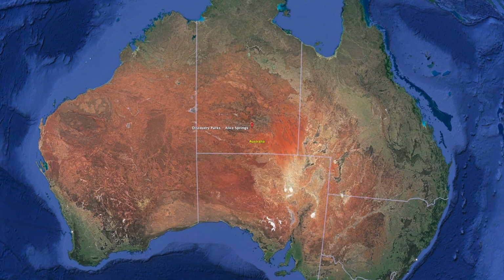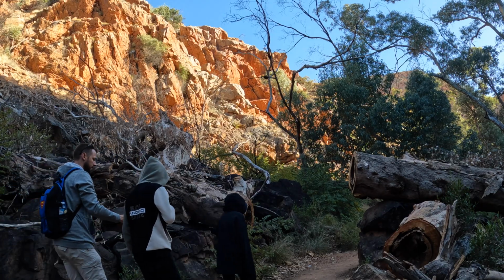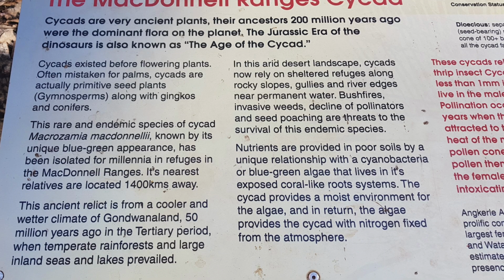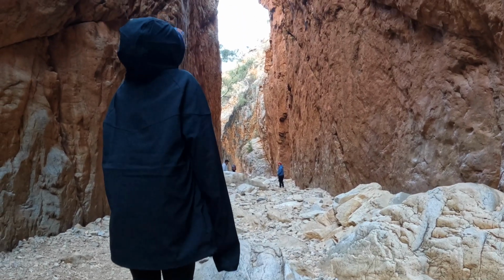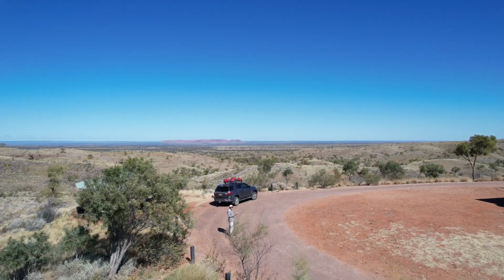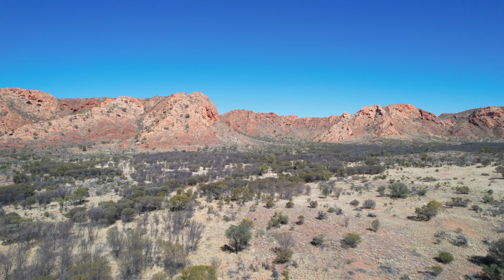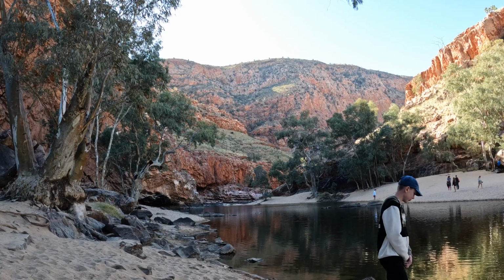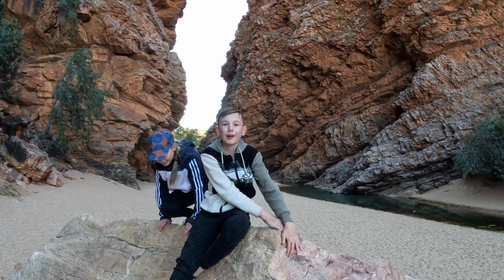West MacDonnell Ranges - S02 - Northern Territory - E05 - Big Lap of Australia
Today’s adventure on our trip around Australia takes us to Alice Springs in the Northern Territory where we will visit the West MacDonnell Ranges.

As we only had the day to explore and our must visit location was the furthest, we set off early to explore as much as we could.

Our first stop was Standley Chasm. Which is in a private reserve owned by the Iwupataka Land Trust and operated by the traditional owners, the Angkerle Aboriginal Corporation.

The West MacDonnell Ranges have been forming for the past 500 million years and back then these ranges were possibly as high as the Himalayas. The narrow gap, formed by rushing floodwaters over thousands of years, created an alleyway through walls of rock that reaches up to 80 metres in height.

We also learnt about the ancient Cycads, which have survived in this environment thanks to a small but steady flow of water. These ancient cycads date back to the Jurassic Era when dinosaurs roamed the Earth and are an ancient relic from a cooler and wetter climate when Australia was covered by rainforests and large inland sea.

They have been isolated here for a millennia with their nearest relatives over 1400km away.

The Ochre Pits provide an insight in to the clay that is used by the aboriginal peoples for
It is an important part of aboriginal culture and is used in everyday and ceremonial life. It is a raw material for paintings and ceremonial body decorations.
Weapons were also painted in Ochre to increase the success in hunting and to protect the weapons from termites.

Gosse Bluff Meteorite Crater
The crater was created around 140million years ago when a huge comet struck Central Australia, resulting in one of the largest impact craters in the world.
The crater rises an outstanding 180m in height and is a whopping 6km in circumference, but that is only what is left after millions of years of erosion.
The original outer crater was 25km in diameter and the energy of the impact would have been around 200,000 times that of the atomic bomb dropped on Japan.

Ormiston Gorge would have been a great place for a cool dip in the natural pool with the towering red cliffs of the gorge but on the day we visited it was only 16C and a bit too cold to swim. As we were also pressed for time, we had to make the decision not to do the walk, so we instead headed off to Simpsons Gap.

Simpsons Gap is a stunning gorge carved out of the West MacDonnell Ranges by Roe Creek, where water flows through a small gap in the range. We were lucky enough to have the place to ourselves when we made it to the gorge which was a great way to finish our time exploring the West MacDonnell Ranges.

Filmed on a Go Pro Hero 10 and DJI Mavic Pro